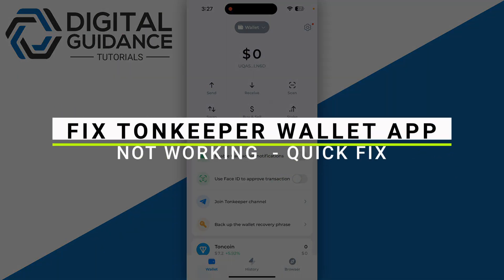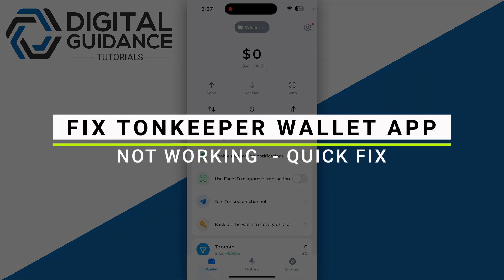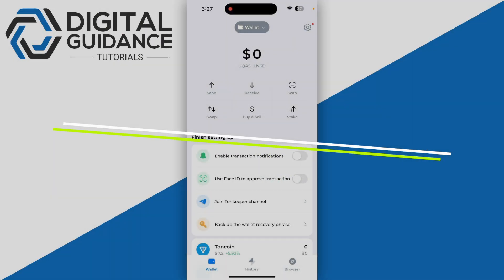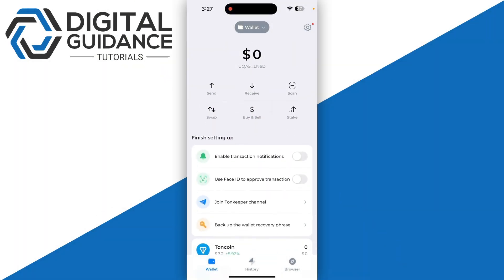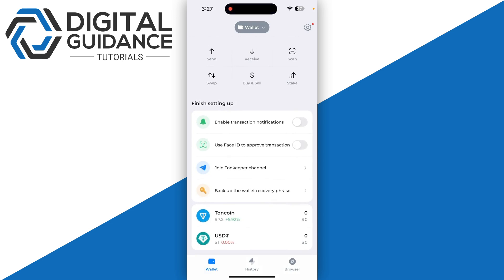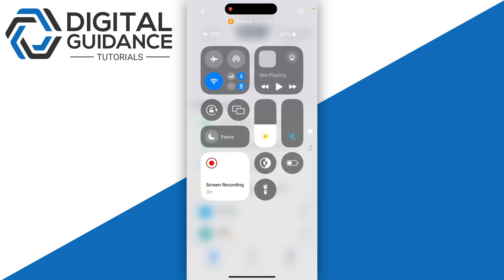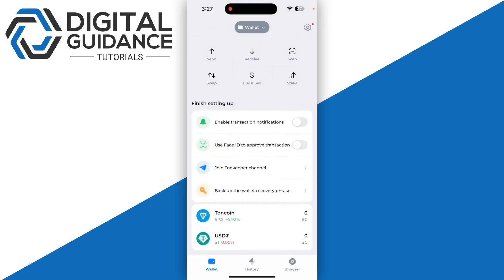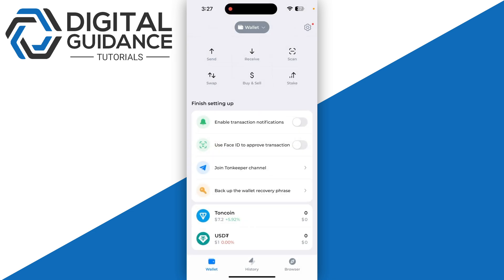How To Fix Tonkeeper Wallet App Not Working (2024) - Quick FIX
If you are looking for a video tutorial on fix tonkeeper ton wallet app not working? Look no further!
This comprehensive video demonstrates the process of fix tonkeeper wallet app error step by step. Make sure to watch till the end for a thorough grasp.